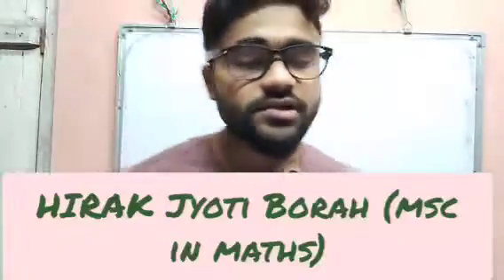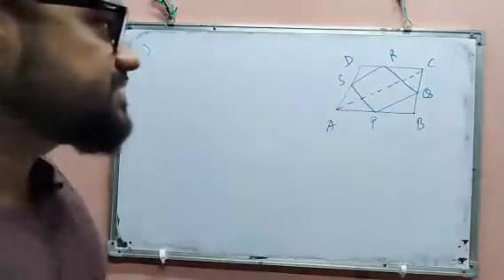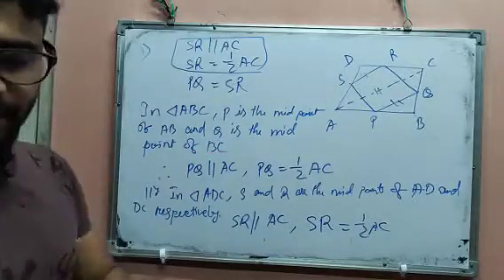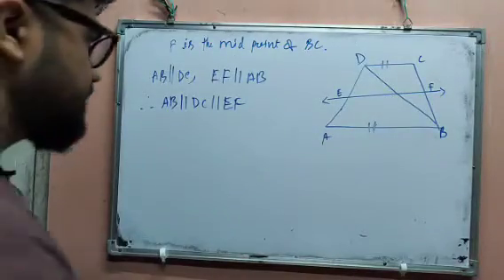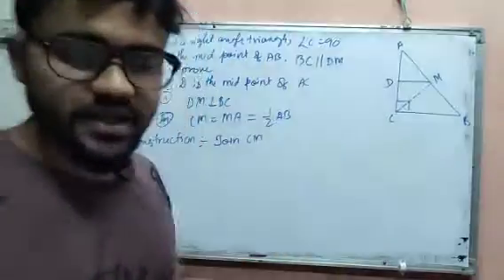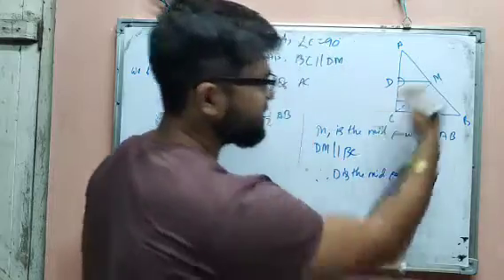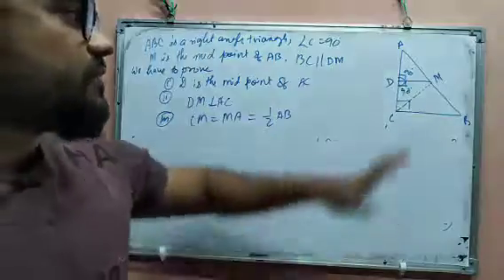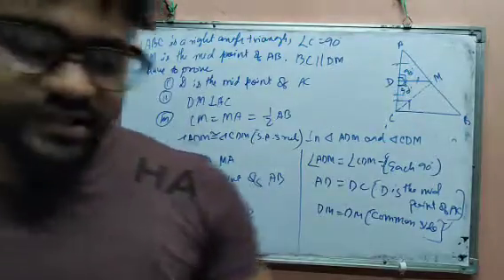Class 9 mid point therem for triangle relates with parralelogram